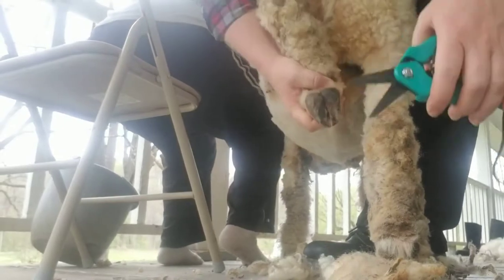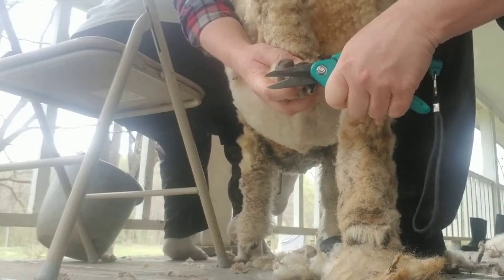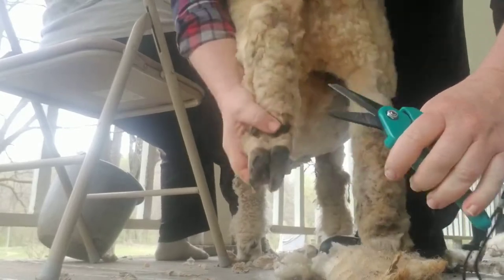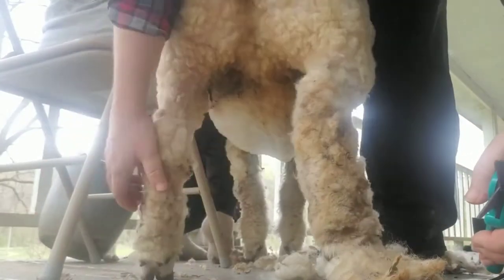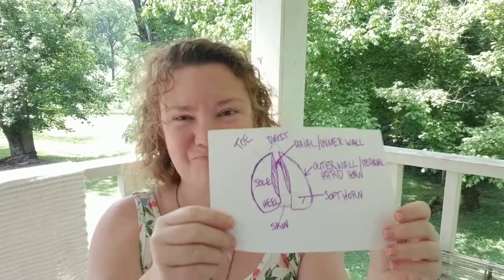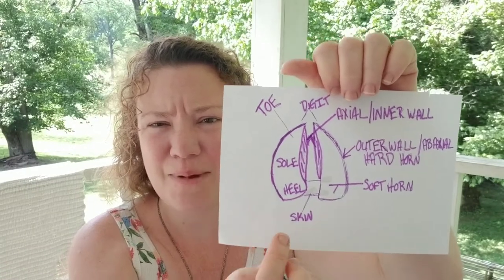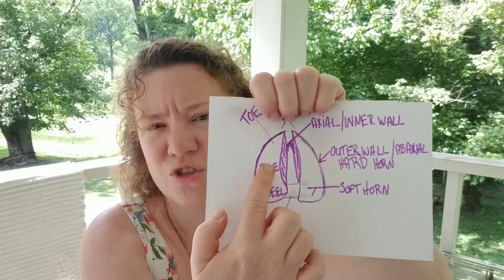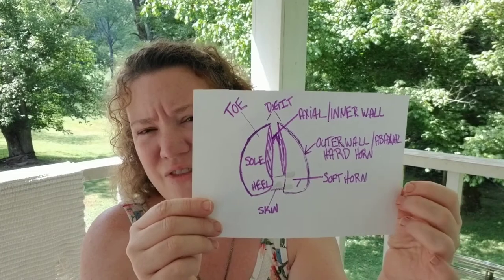Shepherding Series: Common Hoof Problems and How I Deal with Them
I AM NOT A VETERINARIAN NOR CAN THIS ARTICLE REPLACE A VETERINARIAN. This is simply how I handled hoof issues on my farm and in my flock. Also, I highly recommend keeping your vet on speed dial the first three years in sheep.

Hooves are the one thing I dread treating on the exterior of the sheep.  They don't like it. I don't like it. And my back hurts for days afterwards. But, hooves are important.

This video briefly covers:
Hoof Trimming 2:21
Hoof Anatomy 4:09
Hoof Rot 7:47
Shelly Hoof or White Line 10:55
Impacted Toe Glands 13:24
Injuries/Granuloma 15:17

About Kind Fibers

Kind Fibers is the sheep sanctuary and retail brabd of Serenity Cove Farm, a small, multi generational woman owned farm on the Tennessee Kentucky border. We are dedicated to showing the world a model of agriculture that values animals as co-producers in not only growing vegetables, herbs, and flowers, but also in producing high end artisan crafted products directly from the farm.